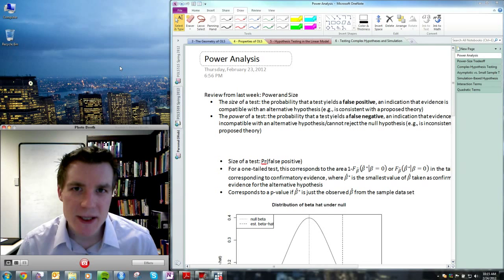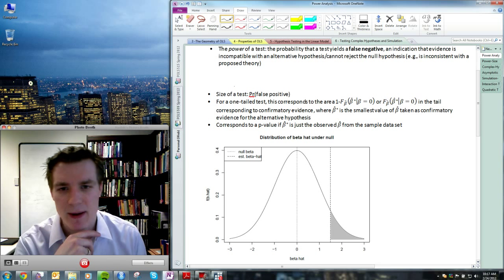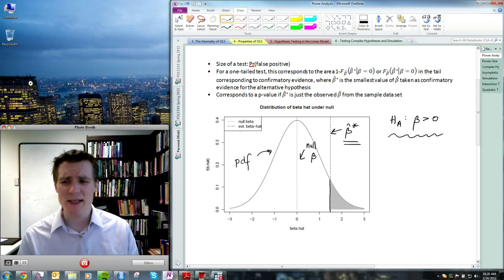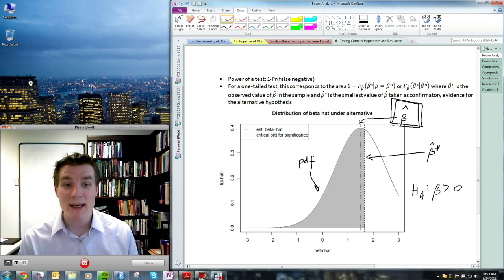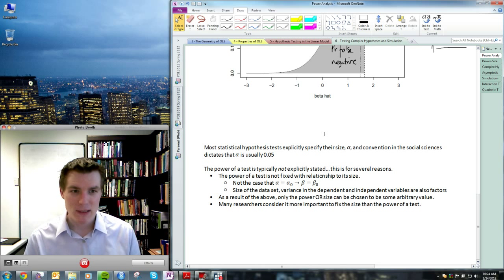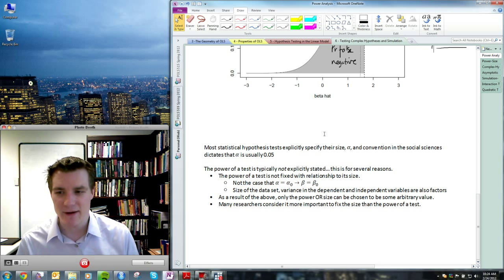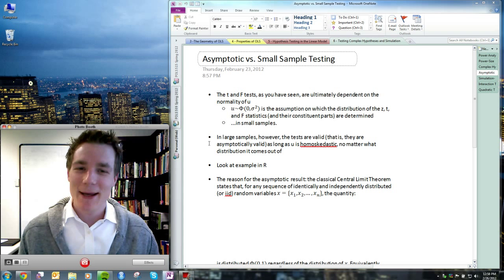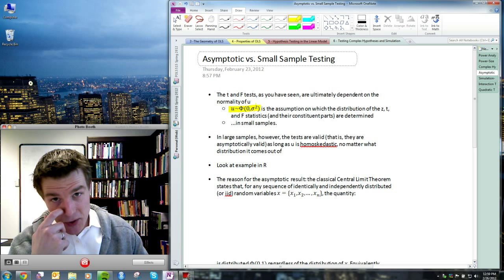POLS 509: The Linear Model - Lecture 6 - Complex Hypothesis Testing and Simulation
Created by Dr. Justin Esarey, Assistant Professor of Political Science, Emory University. Date: 2/26/2012.